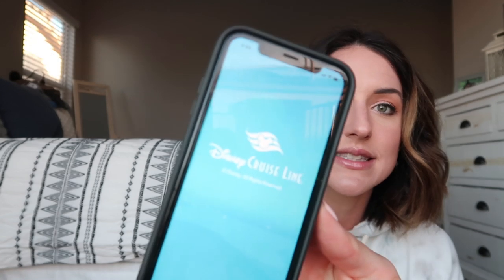10 TIPS FOR YOUR FIRST DISNEY CRUISE||THINGS TO KNOW BEFORE YOU GO🚢❤️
Hey friends,
Today I'm sharing my top 10 tips for first time disney cruise line cruisers. This is after coming back from our first days aboard the Disney Wonder on our families first cruise. I hope these 10 tips help you if you're headed out on your first cruise! We sailed on the inaugural sailing of the Wonder from the Port of New Orleans. We went to Key West, Bahamas, and Castaway Cay.

My favorite things:

~Ashlee